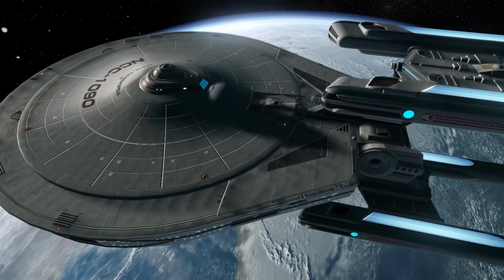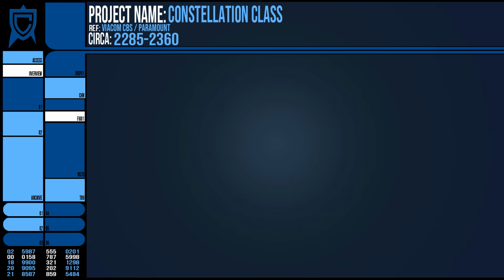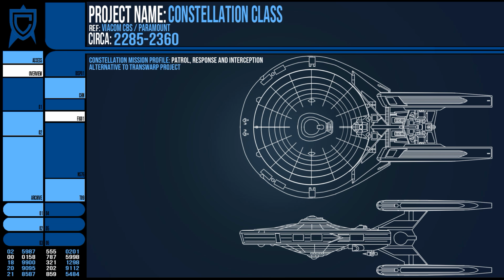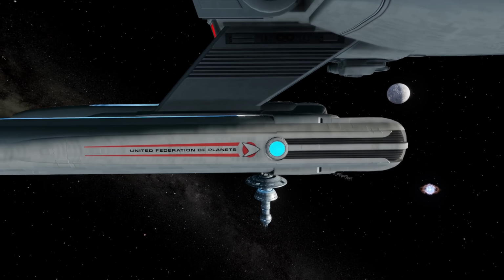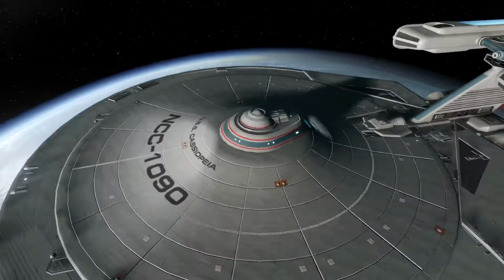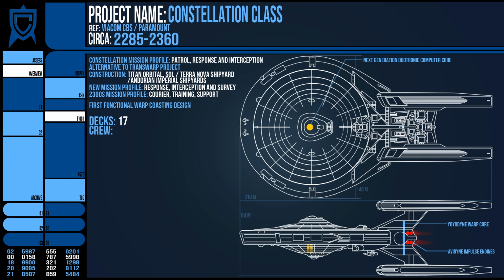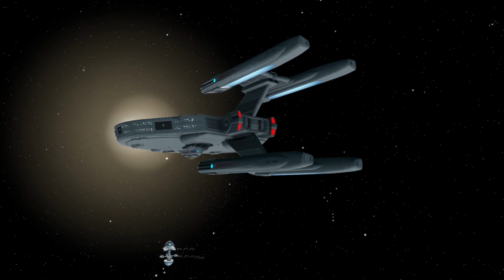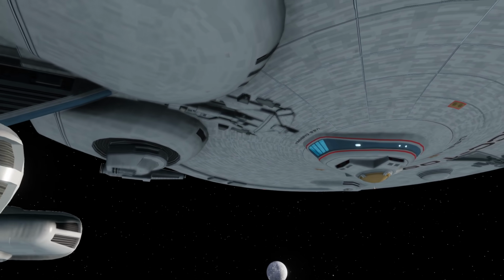The Tank: Constellation Class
The Constellation Class Starship is one of the first new ones introduced in Star Trek The Next Generation in the form of Captain Picard's first command, the USS Stargazer. The Ship design is an old one from the late 23rd century and the first four nacelle vessel we see, pioneering the warp coasting technology and establishing a new look for some Federation starships going forward. But did you know it was made to combat Klingons?

Chapters
00:00 Real Origins
01:34 Starfleet Origins
02:12 Mission Profile
03:39 Four Nacelles
05:13 Specifications
07:19 Summary

Star Trek Picard/Strange New Worlds/Lower Decks/Enterprise/Voyager/Deep Space Nine/Discovery and The Next Generation are all owned by Paramount Pictures/CBS and distributed by CBS.